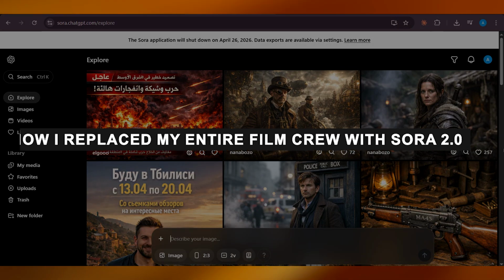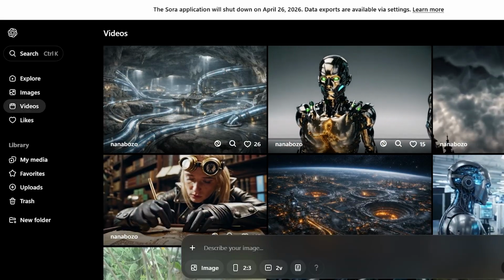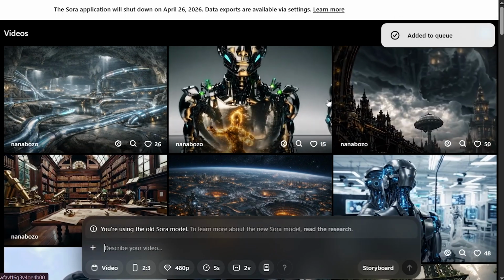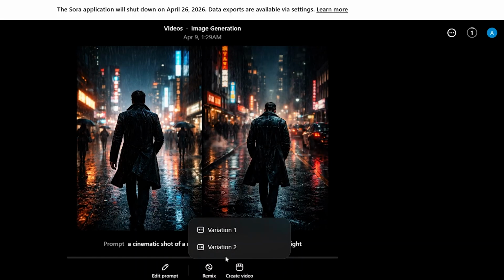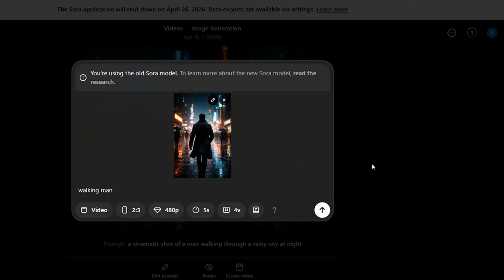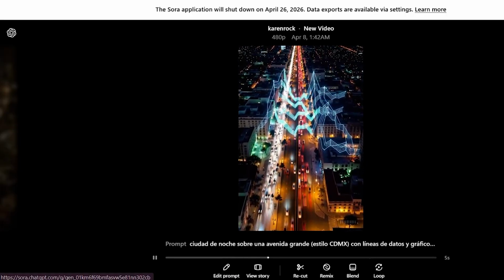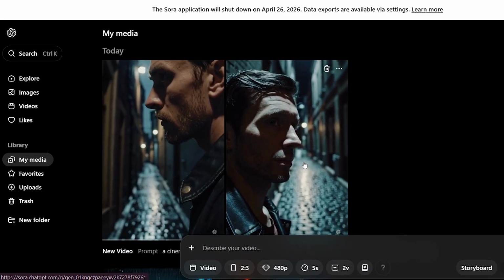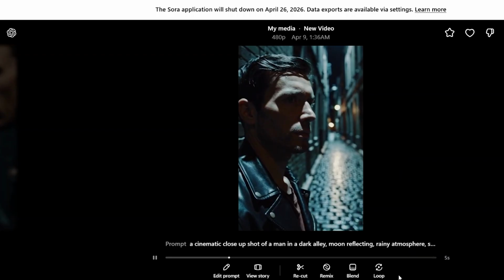Make Your First Short Film with Sora 2 | Full Tutorial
This tutorial shows how to replace a full film crew, cameras, lighting, and actors with AI using Zora version 2.0. Learn how to use this powerful ai video generator to create high-quality cinematic videos through prompt engineering. It's a complete guide to ai filmmaking and ai content creation, streamlining your cinematic workflow with ease.